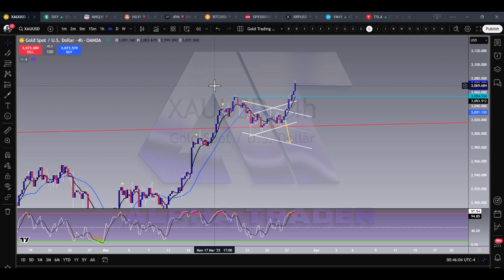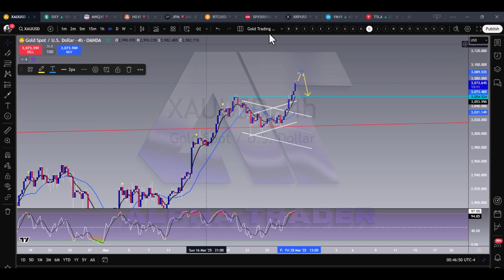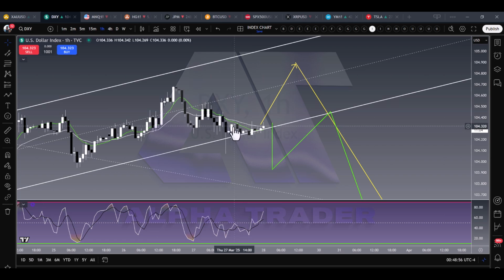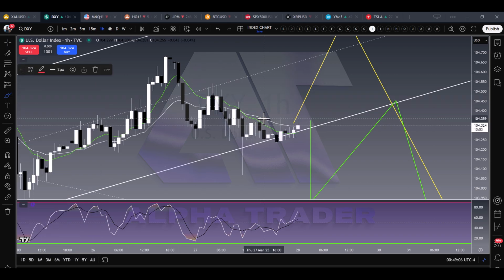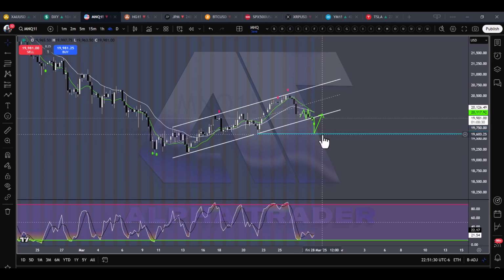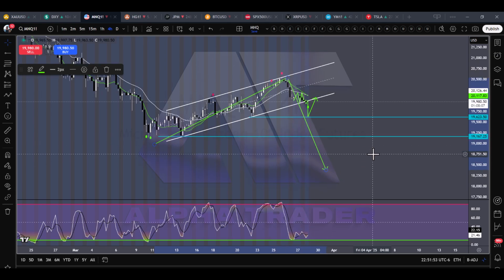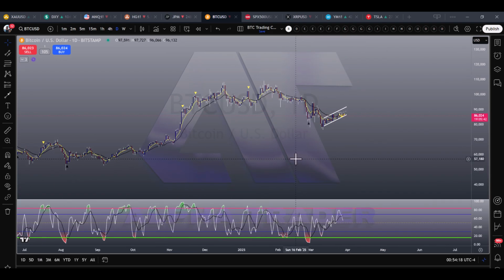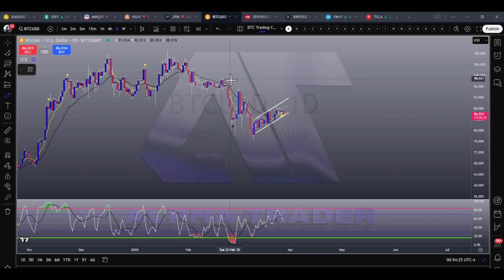We are getting close to a bear market break down.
Gold continues to rise.  Tariffs are a threat now to the financial system.  Consumer confidence plunges. What are the markets telling us?